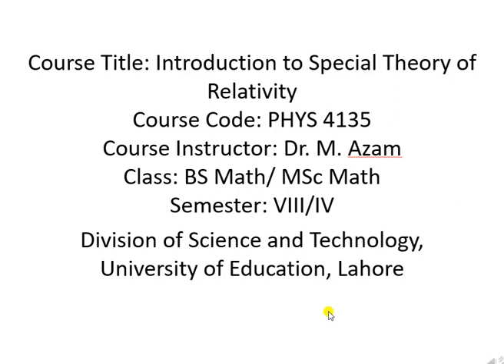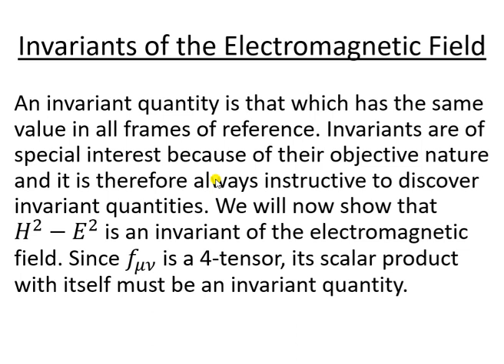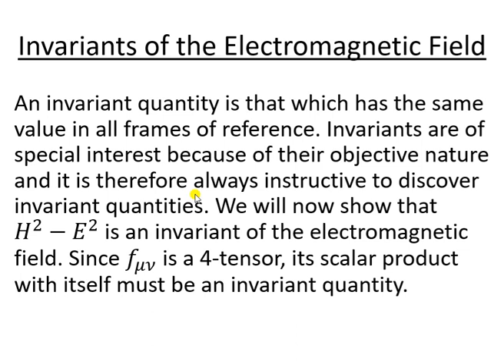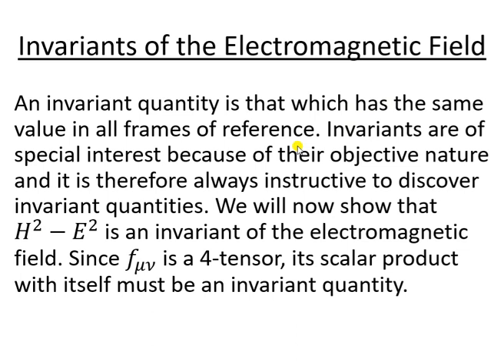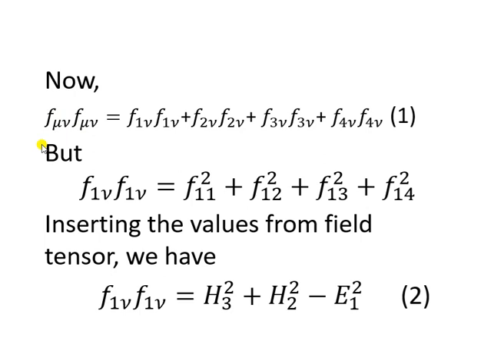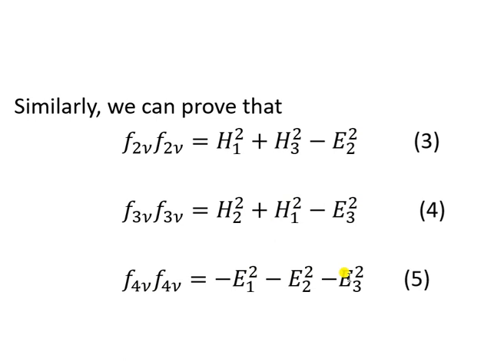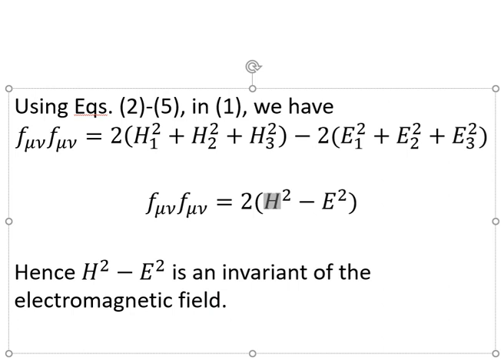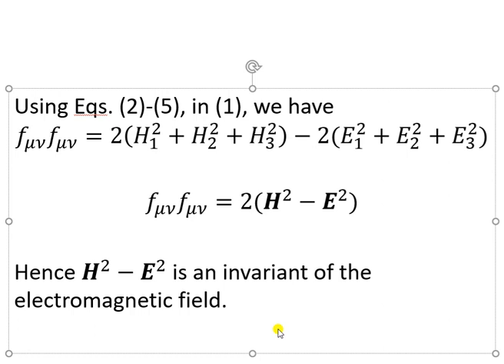22nd Lecture ISTR 1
Invariant of Electromagnetic Field Tensor
Muhammad Azam